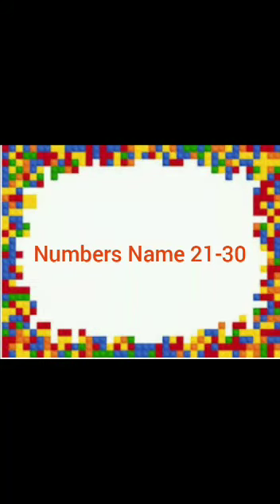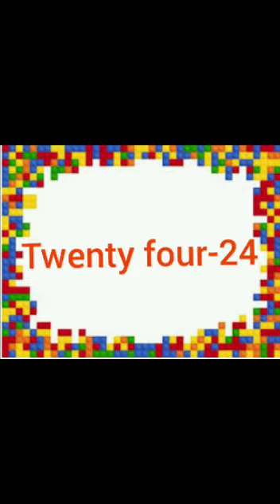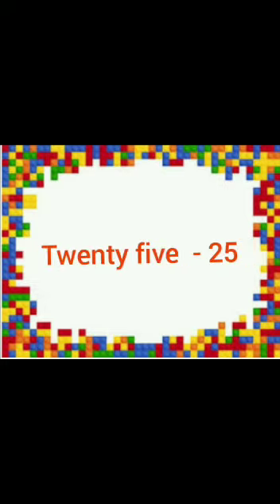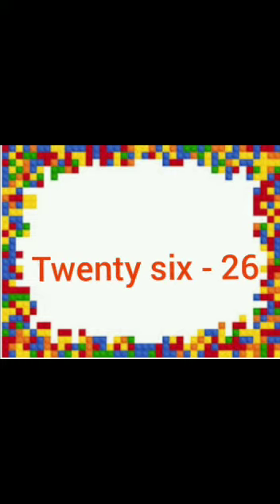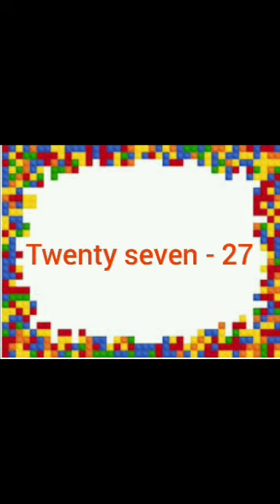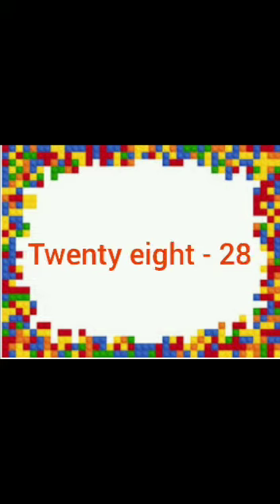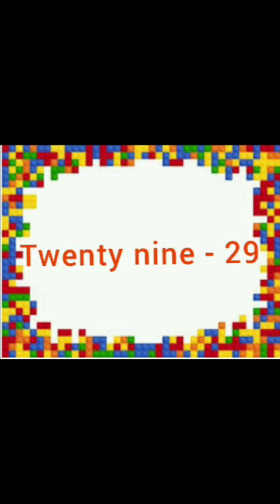Numbers Name 21 to 30